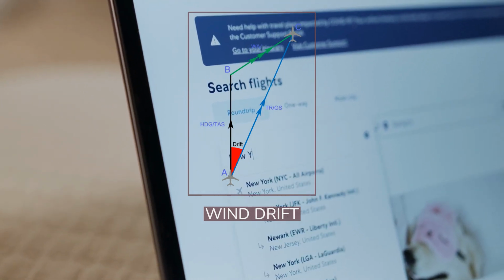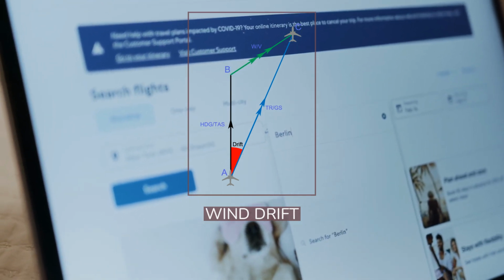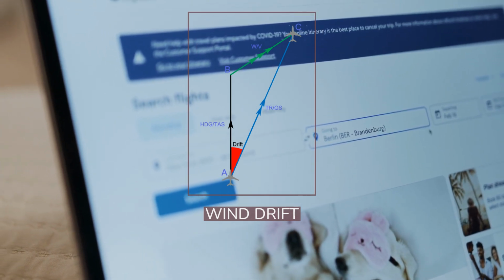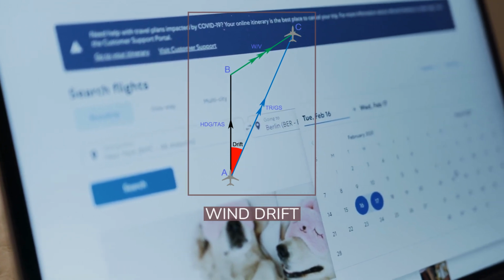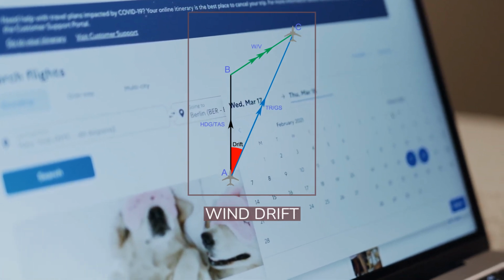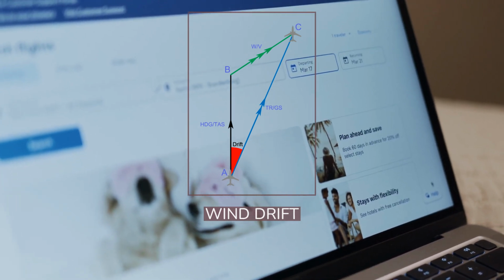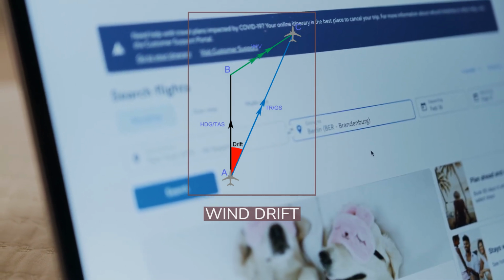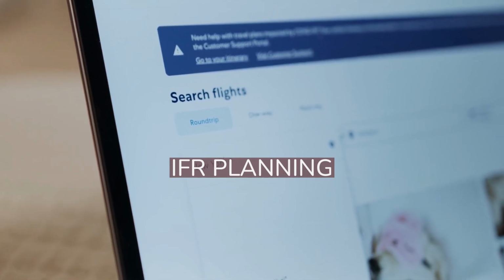Air navigation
The basic principles of air navigation are identical to general navigation, which includes the process of planning, recording, and controlling the movement of a craft from one place to another.
Successful air navigation involves piloting an aircraft from place to place without getting lost, not breaking the laws applying to aircraft, or endangering the safety of those on board or on the ground. Air navigation differs from the navigation of surface craft in several ways; aircraft travel at relatively high speeds, leaving less time to calculate their position en route. Aircraft normally cannot stop in mid-air to ascertain their position at leisure. Aircraft are safety-limited by the amount of fuel they can carry; a surface vehicle can usually get lost, run out of fuel, then simply await rescue. There is no in-flight rescue for most aircraft. Additionally, collisions with obstructions are usually fatal. Therefore, constant awareness of position is critical for aircraft pilots.
The techniques used for navigation in the air will depend on whether the aircraft is flying under visual flight rules (VFR) or instrument flight rules (IFR). In the latter case, the pilot will navigate exclusively using instruments and radio navigation aids such as beacons, or as directed under radar control by air traffic control. In the former case, a pilot will largely navigate using "dead reckoning" combined with visual observations (known as pilotage), with reference to appropriate maps. This may be supplemented using radio navigation aids or satellite based positioning systems.